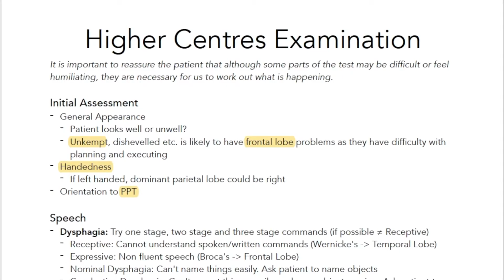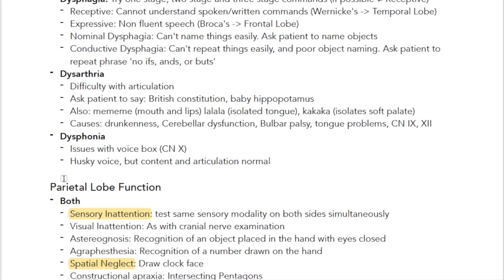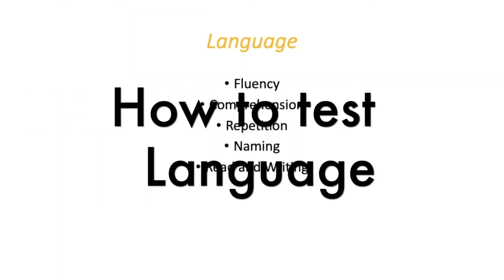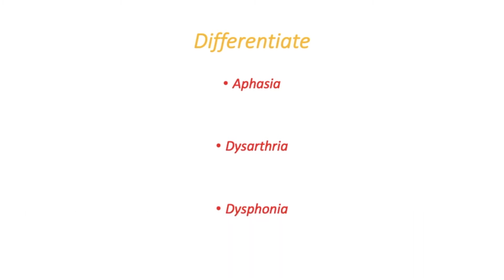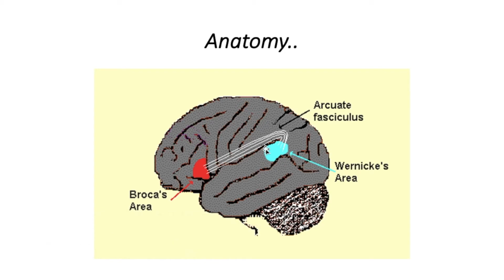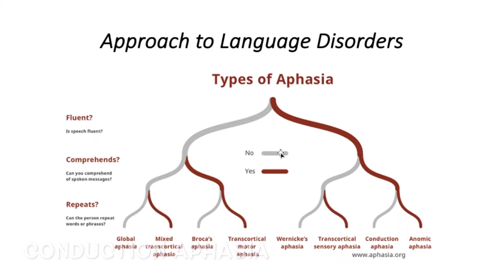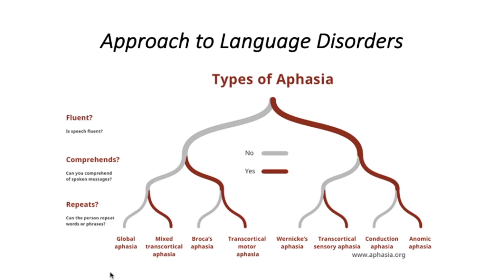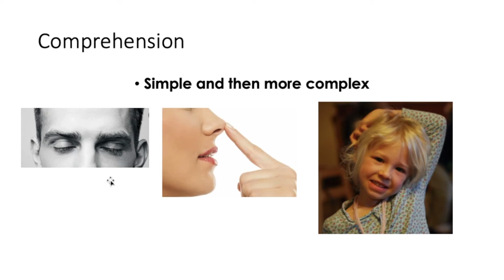Higher Centre Exam and Aphasia